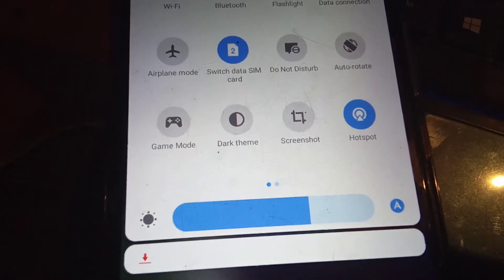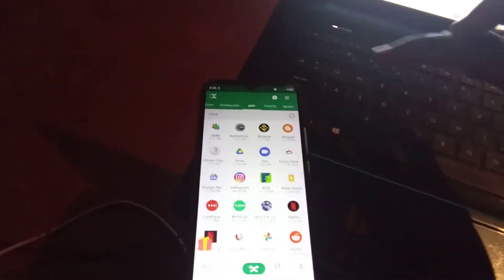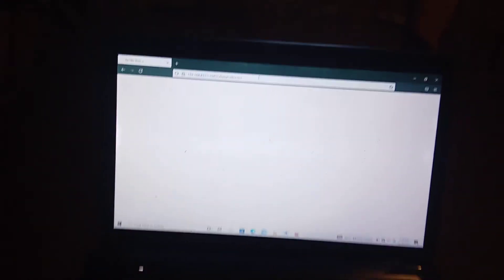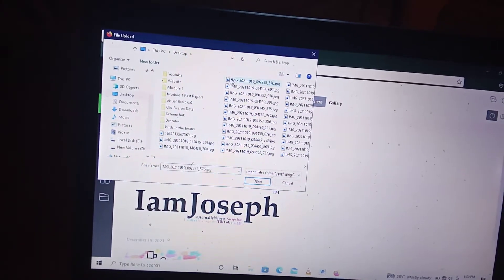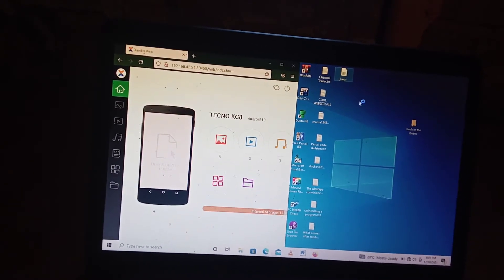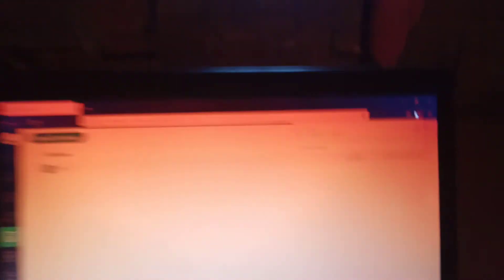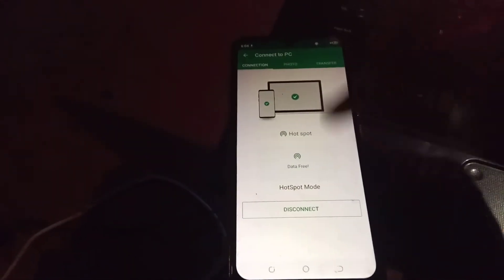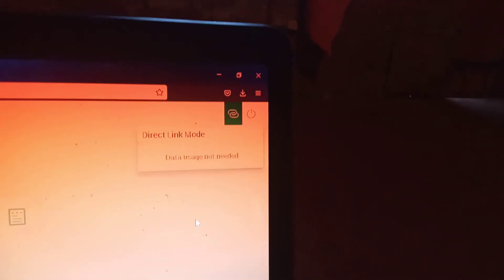HOW TO TRANSFER FILES FROM PC TO PHONE(USING XENDER)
In this video I will be looking into the Xender PC interface and I will also show you how to send and receive files between your phone and your PC.
Hope this video helps out!

tech support

Or

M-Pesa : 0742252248